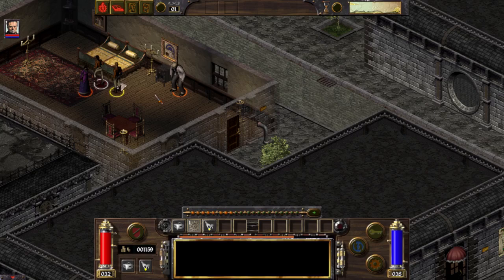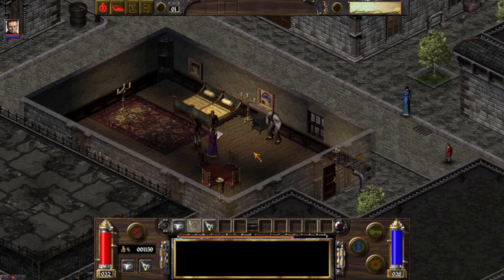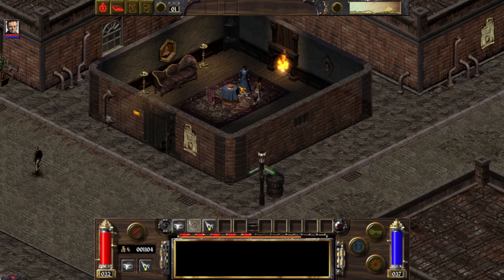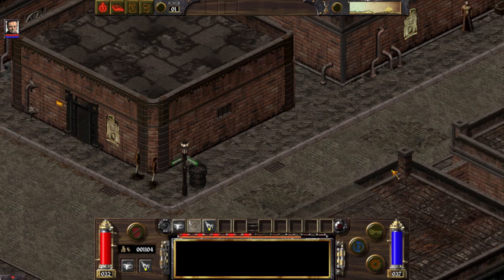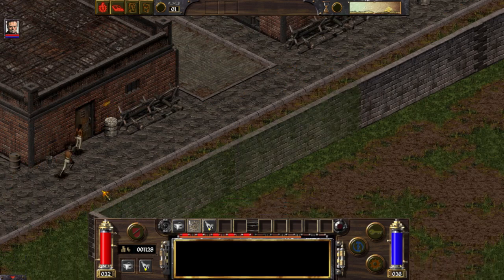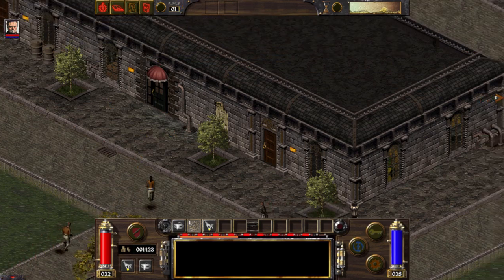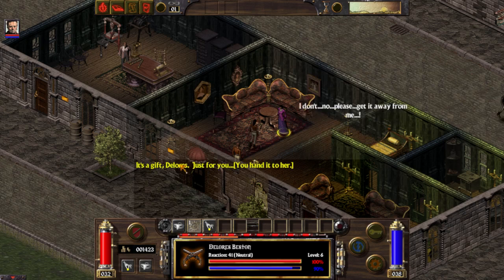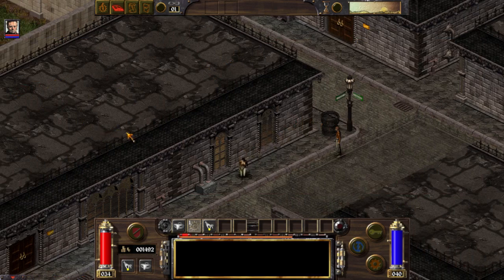Arcanum Guide: Detective quest: Stolen Painting - Best Rewards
me, new video